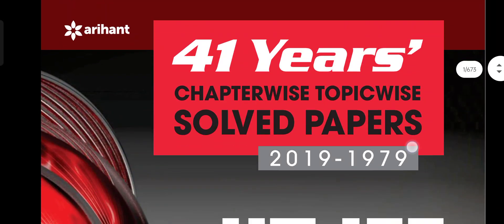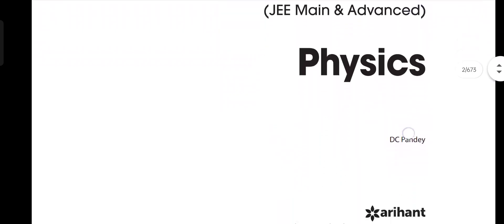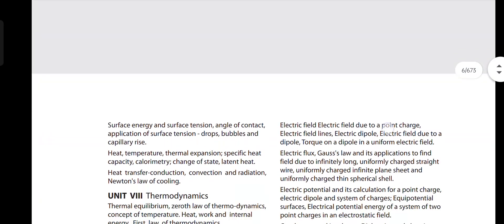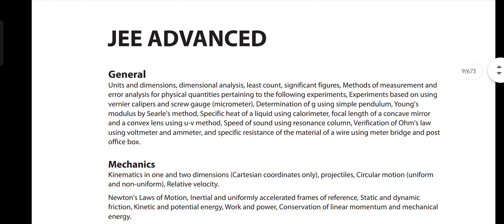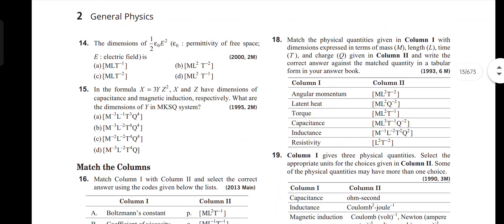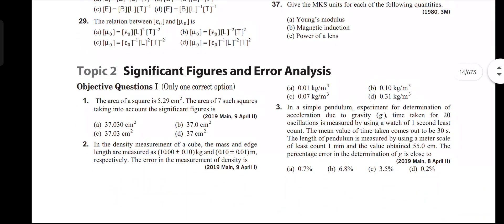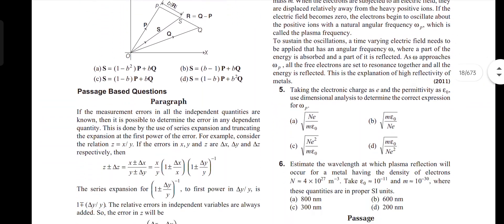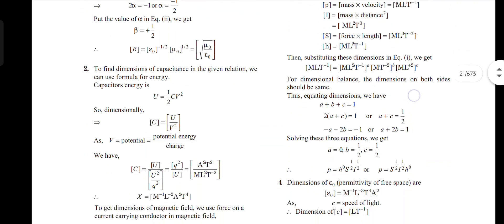Download Arihant JEE Chapterwise Topicwise Solved Papers by DC Pandey || Physics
Arihant 41 Years Chapterwise Topicwise Solved Papers 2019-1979 Physics Class 12